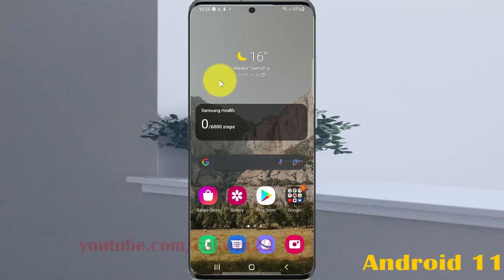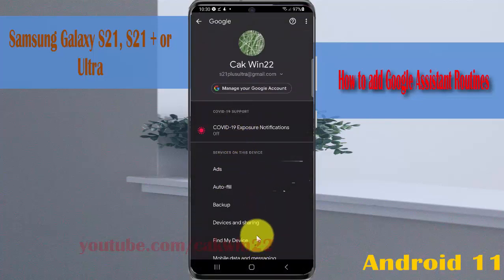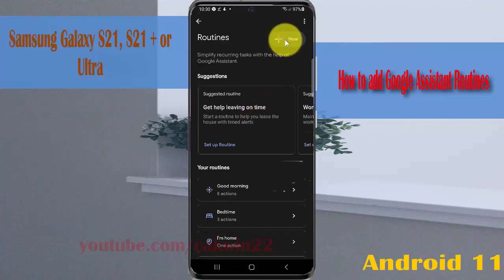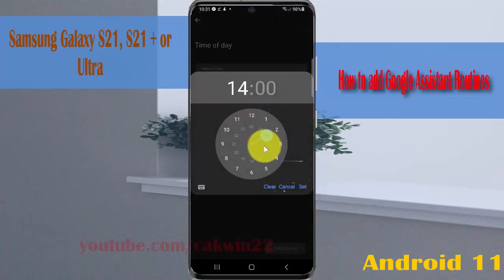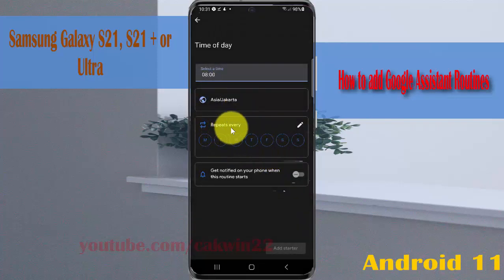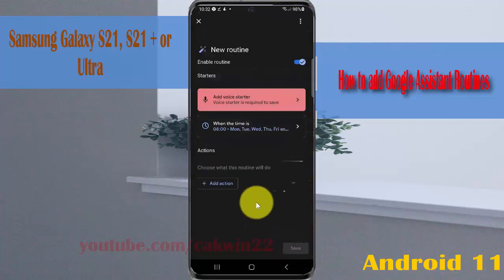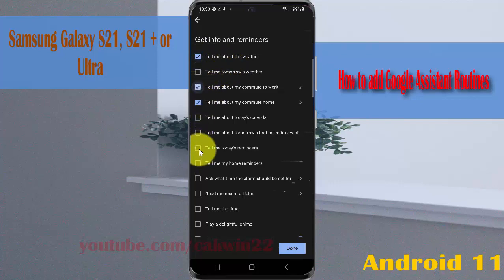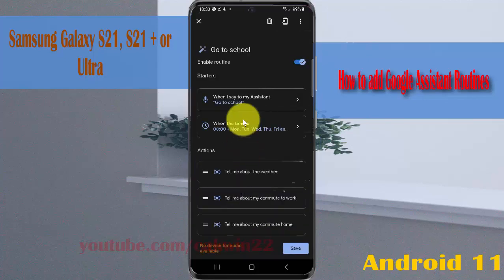How to add Google Assistant Routines in Samsung Galaxy S21/S21+/S21 Ultra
This video show How to add Google Assistant Routines in Samsung Galaxy S21/S21+/S21 Ultra.  In this tutorial I use Samsung Galaxy S21+ SM-G996B/DS International version with Android 11